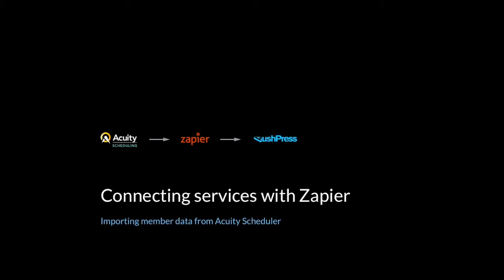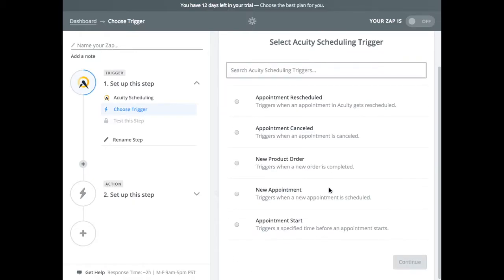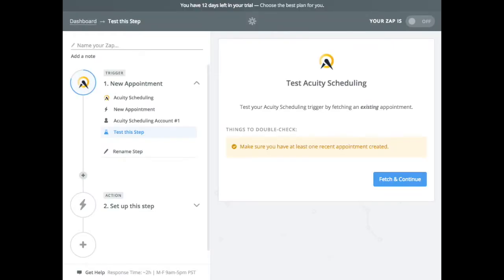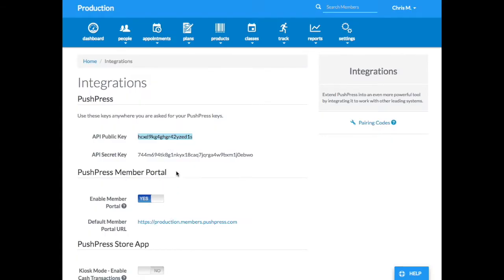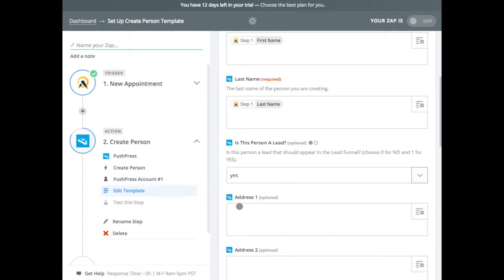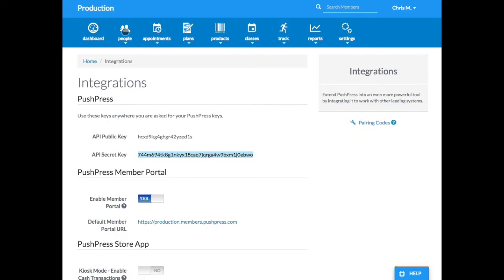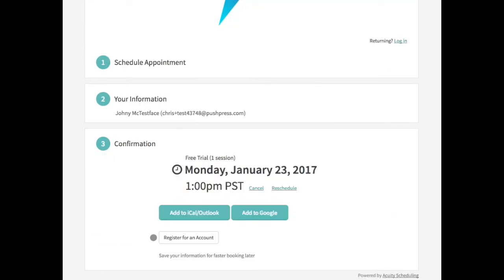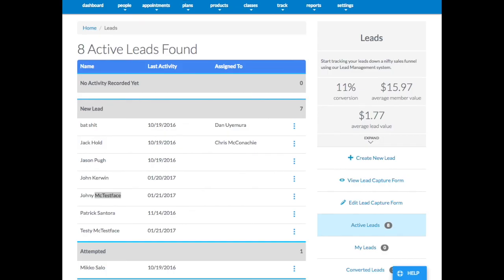Zapier | Pushing data IN PushPress from another application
This video shows how to share data with PushPress via Zapier.  In this example we use Acuity Scheduling as the Trigger application to automatically add the new member to PushPress when they sign up for an appointment